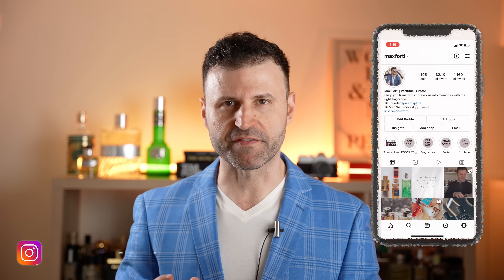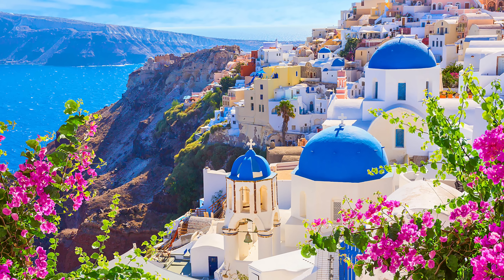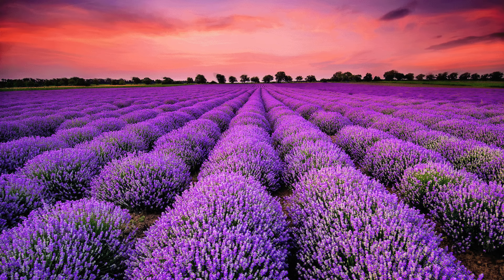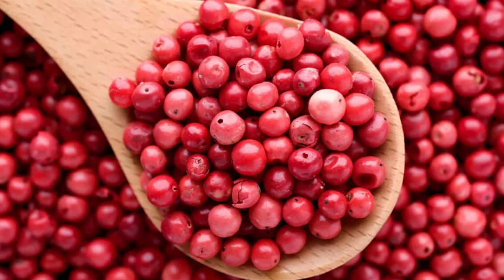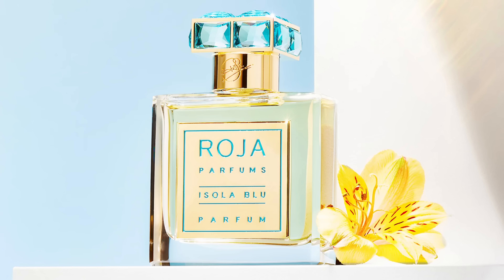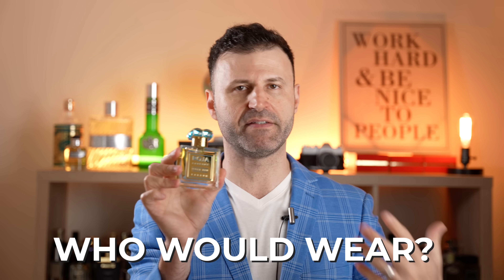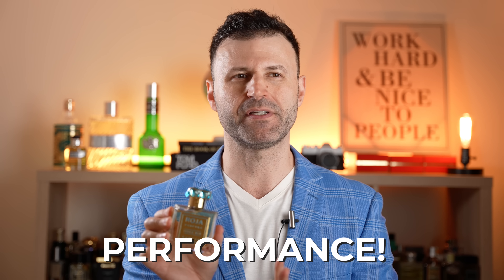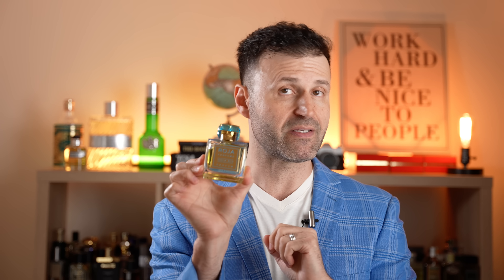Roja Parfums ISOLA BLU Fragrance Review - Summer Beast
In this video a full fragrance review on the latest launch from Roja Parfums: Isola Blu.
Isola Blu is a Parfum concentrated scent which is high in fragrance compound... The scent will provide a great experience to the wearer and those around them... This is a very transportive scent that evokes feelings of Vacation, Fun-times, The Beach and of course warm-weather season...

Let me know your favorite Roja fragrances in the comments and are you looking forward to trying Isola Blu and if you have tried it already, what id your take on it? Sound off in the comments!

Create your own custom  MAXPACK Discovery kit and SAVE more:
✈️🌎 𝐍𝐎𝐓𝐄: 𝐈𝐧𝐭𝐞𝐫𝐧𝐚𝐭𝐢𝐨𝐧𝐚𝐥 𝐒𝐡𝐢𝐩𝐩𝐢𝐧𝐠 𝐀𝐯𝐚𝐢𝐥𝐚𝐛𝐥𝐞!

💰𝗦𝗔𝗩𝗘 𝗢𝗡 𝗙𝗥𝗔𝗚𝗥𝗔𝗡𝗖𝗘𝗦 𝗡𝗢𝗪!
𝗙𝗼𝗿 𝘁𝗵𝗲 𝗹𝗮𝘁𝗲𝘀𝘁 𝗮𝗻𝗱 𝗴𝗿𝗲𝗮𝘁𝗲𝘀𝘁 𝗮𝗿𝗿𝗶𝘃𝗮𝗹𝘀 𝗰𝗵𝗲𝗰𝗸 𝗡𝗲𝘄 𝗔𝗿𝗿𝗶𝘃𝗮𝗹𝘀 𝗮𝗻𝗱 𝗥𝗮𝗿𝗲 𝗚𝗲𝗺𝘀 𝘁𝗮𝗯𝘀.

🙌𝗠𝗔𝗫𝗔𝗥𝗢𝗠𝗔 Sales & Codes:
Get %15 OFF site wide with Code: 𝗠𝗔𝗫𝗙𝟭𝟱
On all Orders above $200.

🙌 Stay current with all things Fragrance - Chat, New Releases, Lives & Giveaways